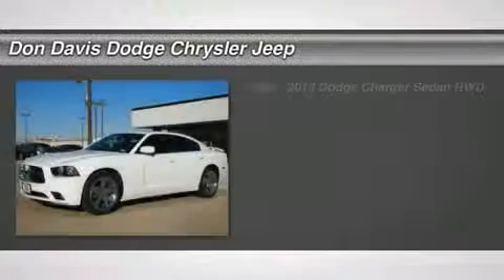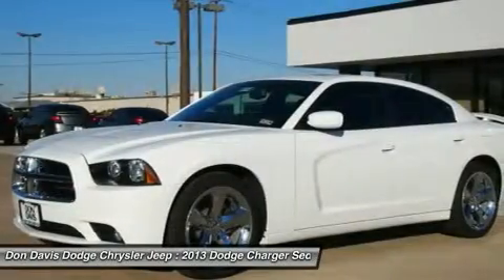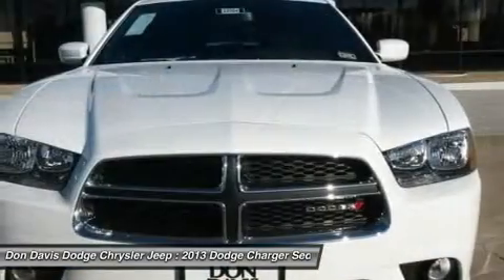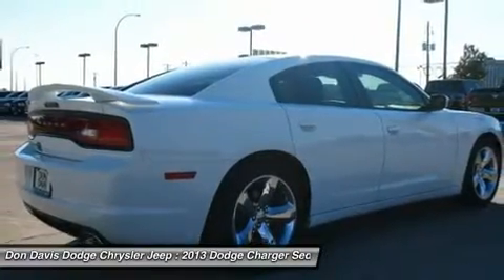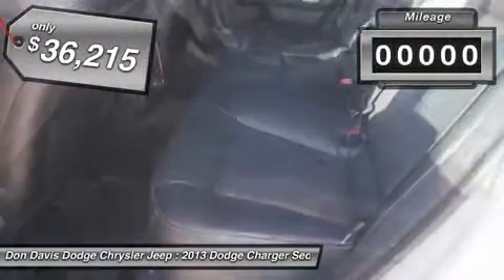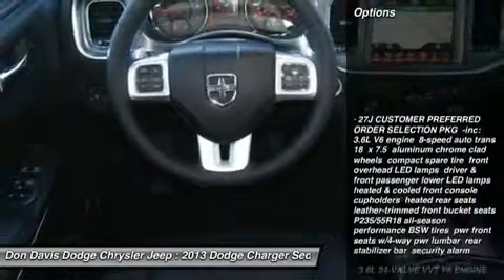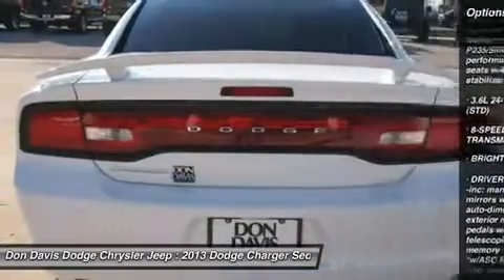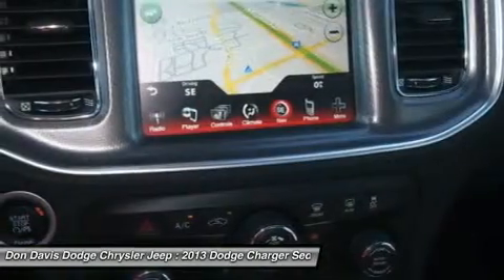2013 DODGE CHARGER Arlington, TX E23004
2013 DODGE CHARGER Arlington, TX
Stock# E23004

1901 N. Collins